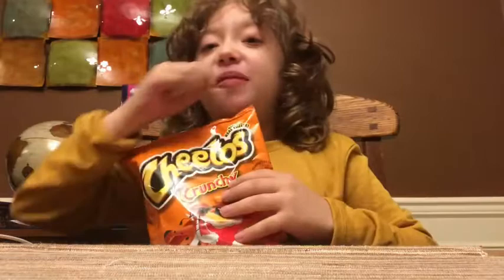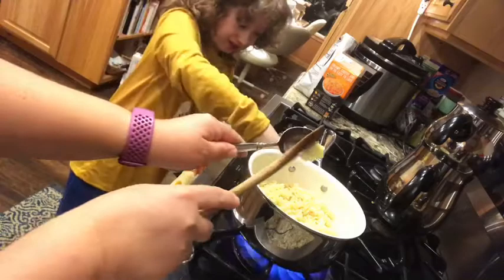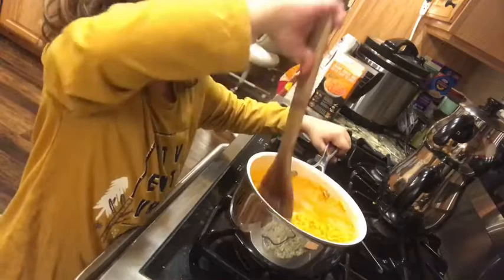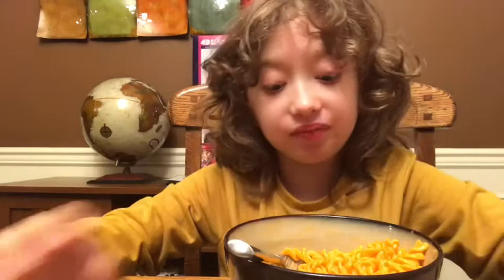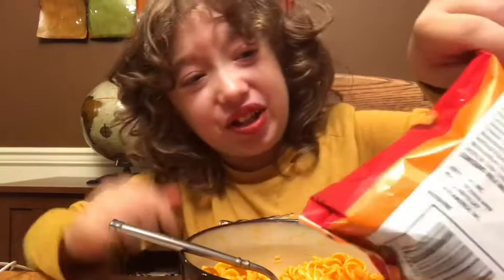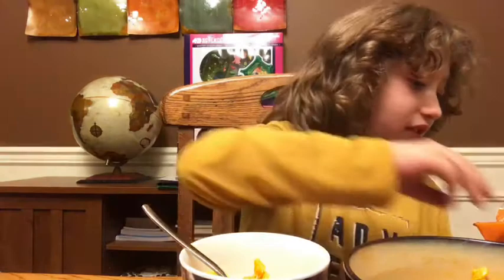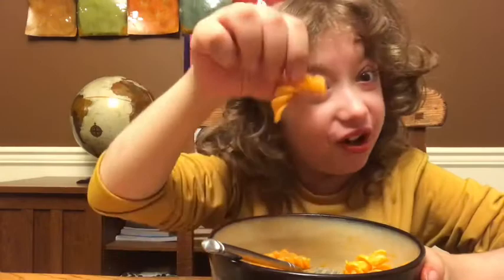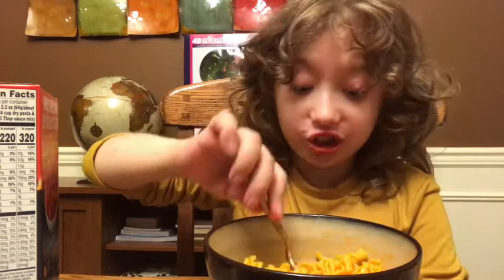Cheetos Mac ‘n cheese Bold and Cheesy flavor review!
OK. So you know how I said that Kroger mac and cheese was really good? Well, scratch that completely. THIS was easily the BEST mac and cheese I have EVER had. Not much more to say about it,  except that it tasted exactly like Cheetos! (With butter flavor, too)

New list for mac and cheese going from fave to least fave:
Cheetos Bold and Cheesy, Kraft Olaf shapes cup, Kroger cup, Kraft big cup.